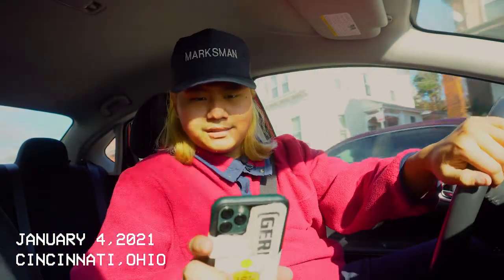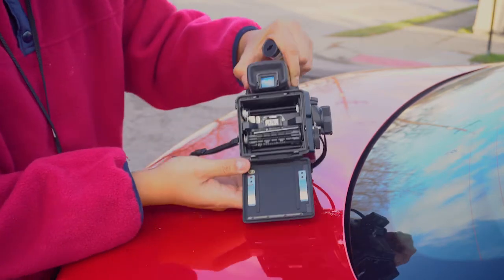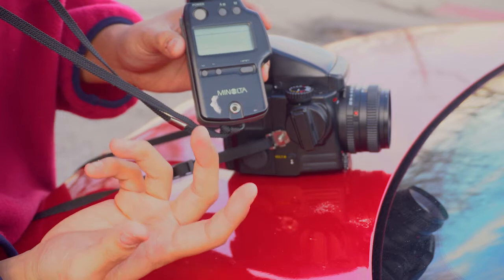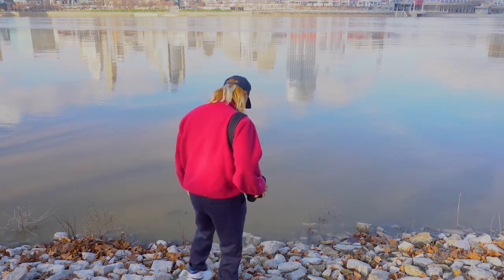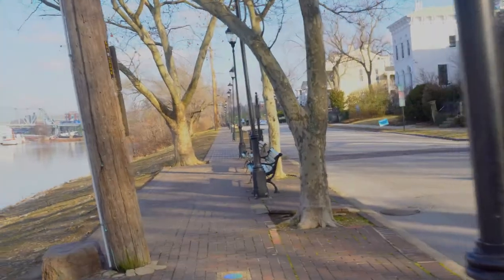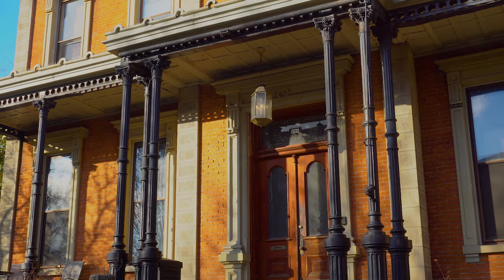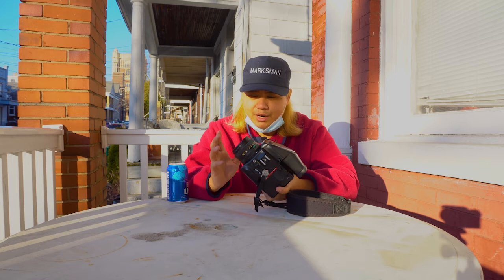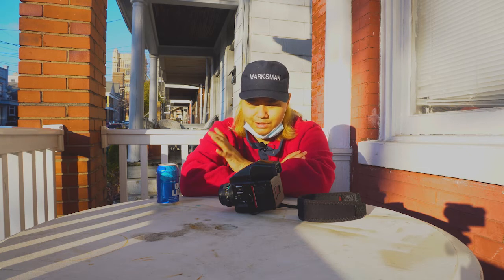FIRST FILM PHOTOGRAPHY VIDEO: Best beginner medium format camera: Mamiya 645 Pro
Hello!

This is my first ever film photography Youtube video!  Super excited to start making videos about film as I truly have a passion for it.  In this video we will be doing a quick photowalk with the Mamiya 645 pro.  This is an awesome camera and probably one of the best beginner film cameras for medium format.

Personal Instagram: _kylewoodford_
Film photography instagram: _bulbmode_